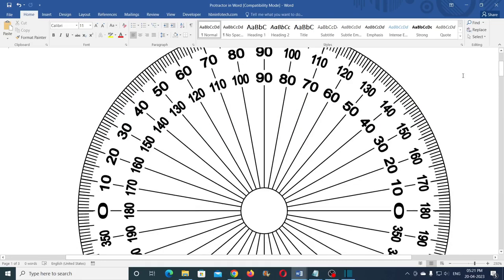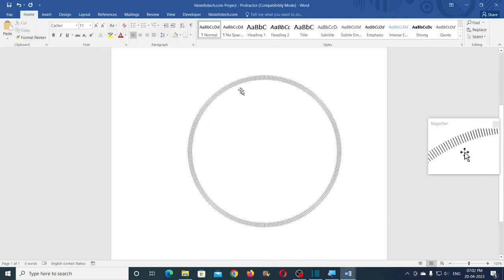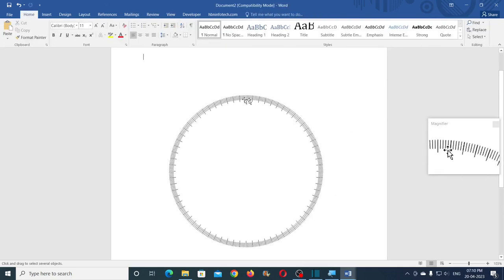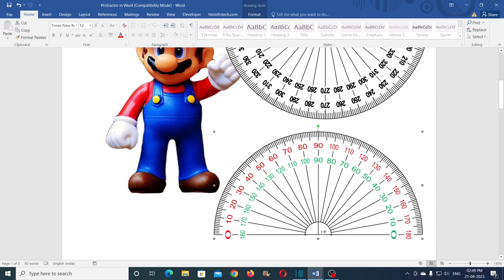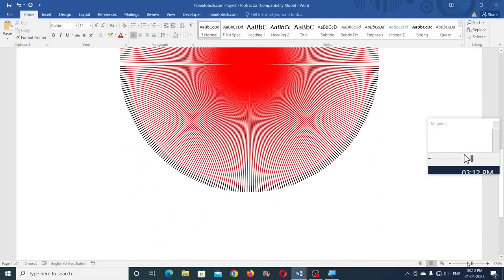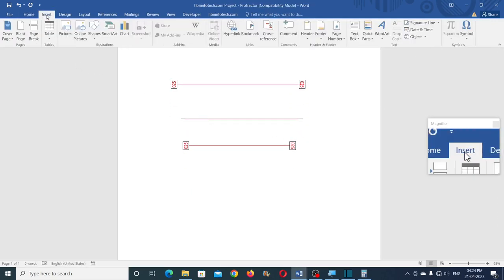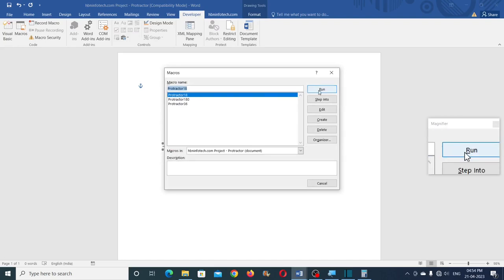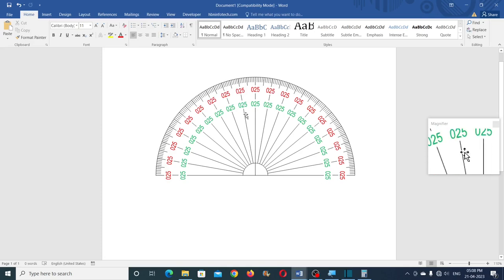How to Draw a Protractor in Microsoft Word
In this tutorial you will learn how to Draw a Protractor in Microsoft Word. I have shown how to create both 360 degree and 180 degree protractors in Word. You can use these protractors to create geometrical drawings in Microsoft Word. This will be helpful for mathematics teachers and students. I have used word VBA to create this protractor.  This will serve as a best word macro example and VBA projects.

VBA Code is available in both of the above links.